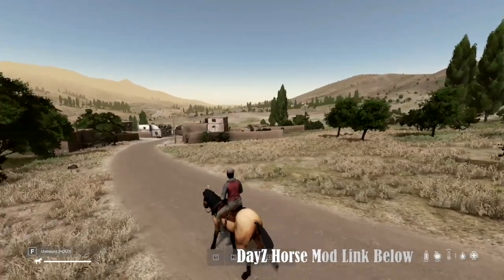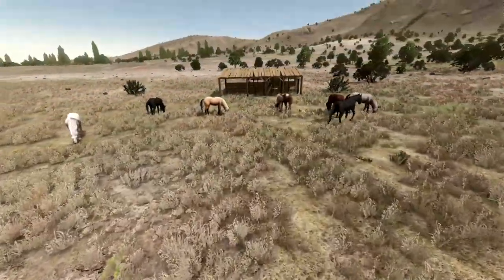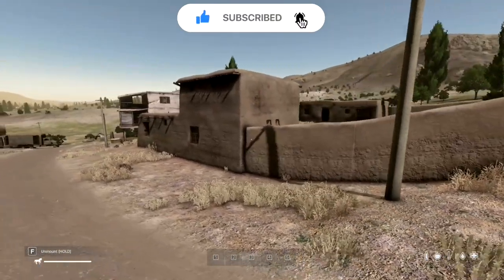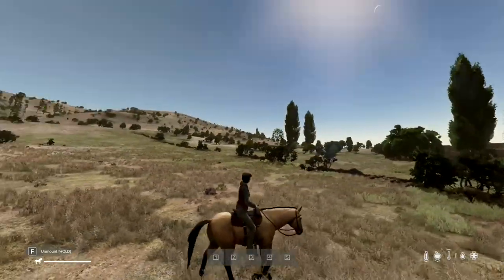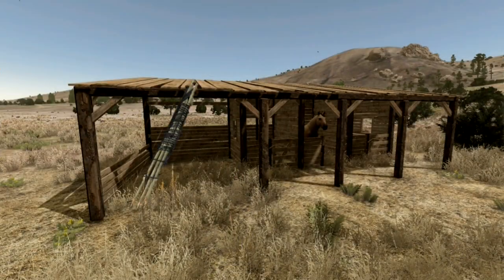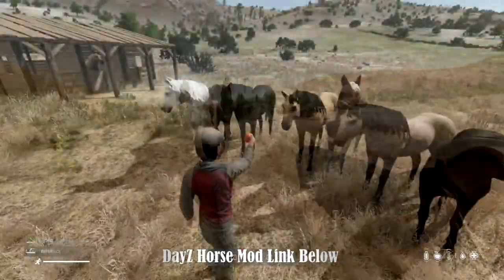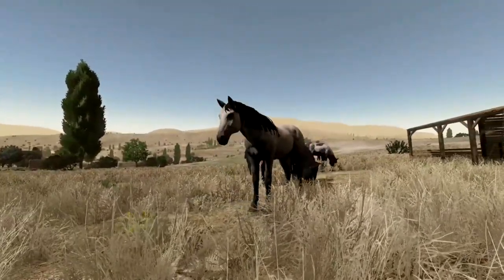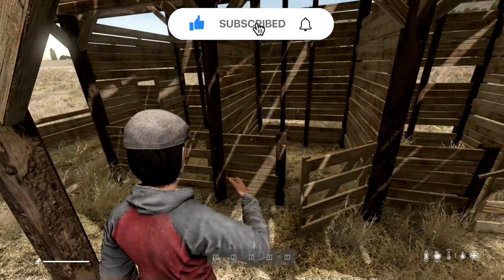DayZ Horse Mod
DayZ Horse Mod By Hunterz